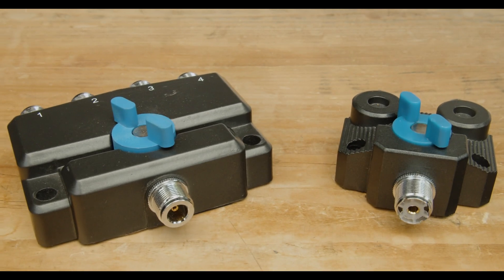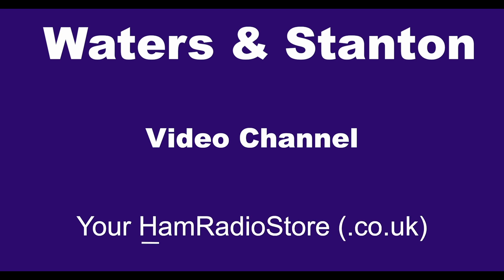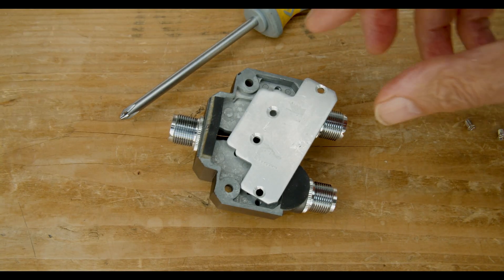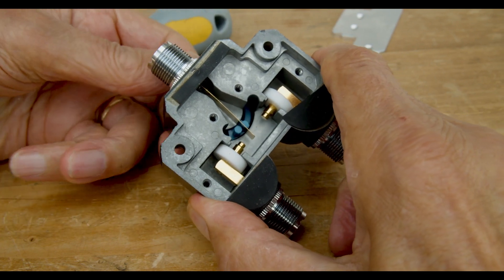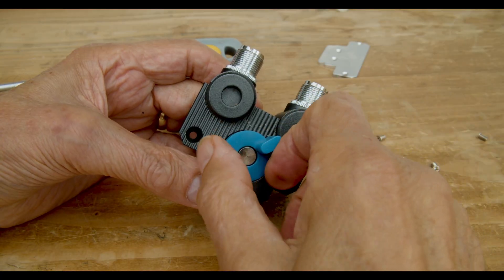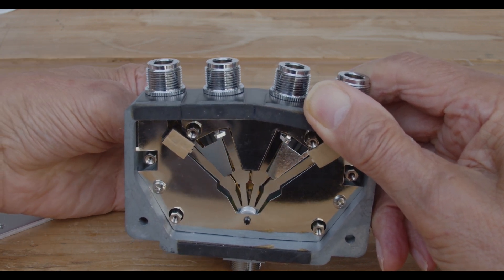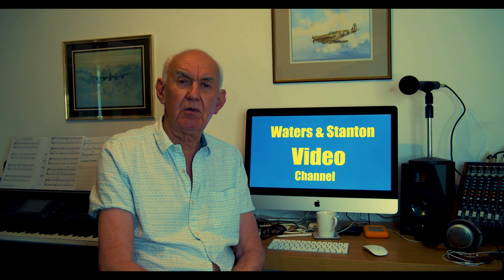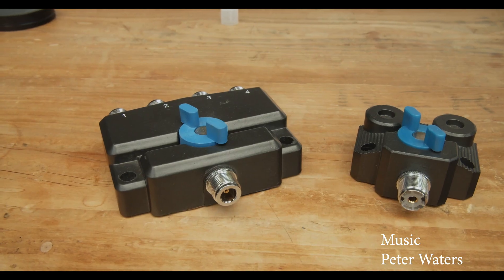Coax Switches - A Close Look at the Watson Brand | HAM RADIO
Whether a ham radio operator or a professional user, coax swithes can be an important part of a radio communications setup. Peter Waters G3OJV, takes a look.